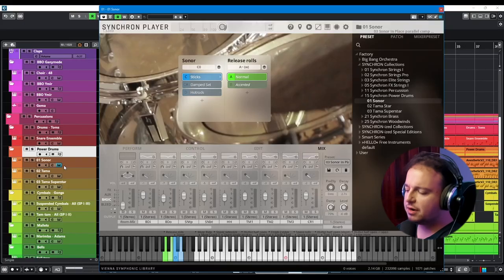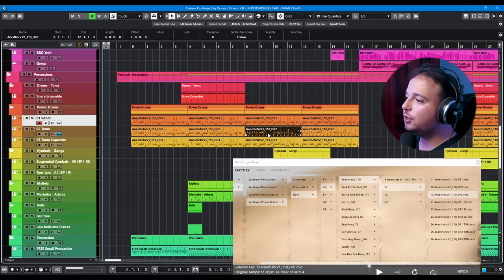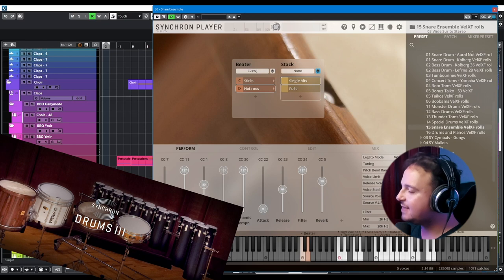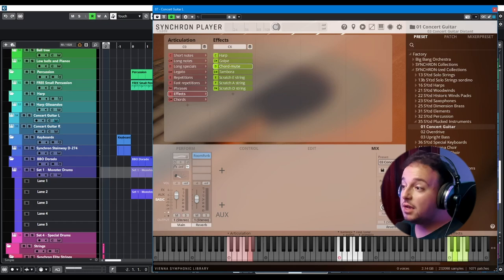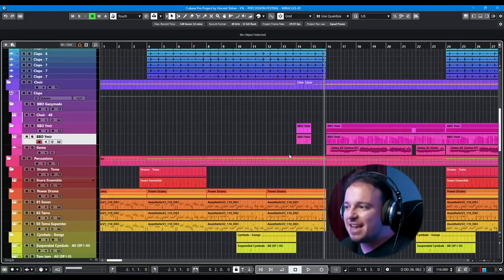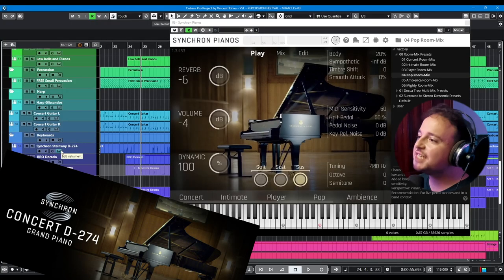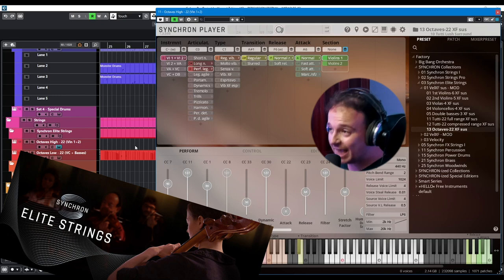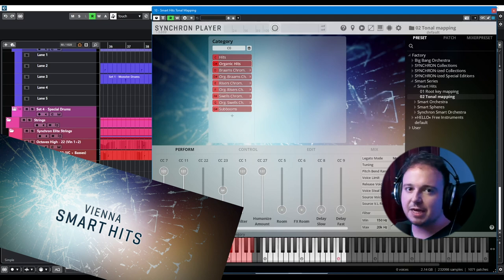Uplifting Percussion - Now Up to 40% OFF - Walkthrough with Vincent Tohier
Our selection of Percussion instruments covers a wide range of sounds and right now, you can benefit from discounts of up to 40% on different variations of our percussion arsenal.

Vincent Tohier really makes good use of every virtual instrument you throw at him... And this time, he came up with a challenge that's also a great exercise for every music producer: Enthusiastic, positive writing with all the ingredients that make children (also the child within us) happy. And with a splendid collaborator to add a special note: His charming wife Gema Arias Varela!

Rhythm is the driving force behind all this, and it's great to know where to look to find everything from loops and riffs to single hits and sub-booms!
Thanks for sharing the process, Vincent!

00:00 Intro
00:23 Writing & Pop/Disney Song!
01:24 Percussion Foundation
05:26 Bass, Marimba & Guitar
07:02 Choir Parts
08:22 Brass Parts
09:24 Piano Part
10:37 Strings Parts
11:05 More Brass!
11:40 Adding Colors
12:57 Now it's YOUR turn!
13:38 A Personal Story!
14:58 Full Screencast